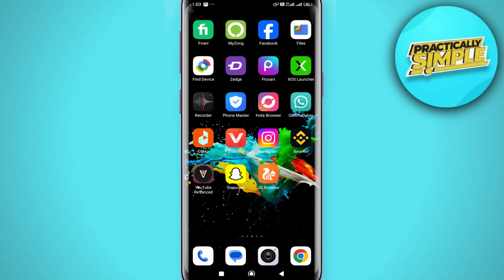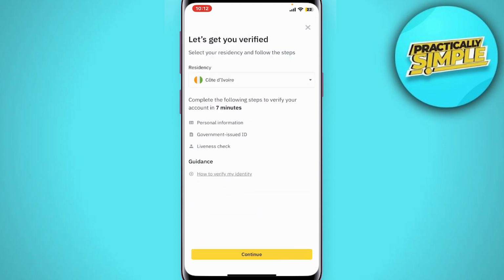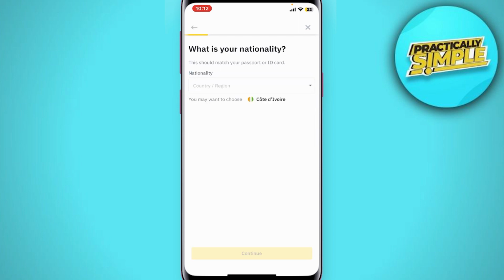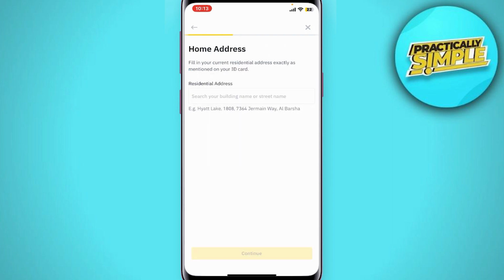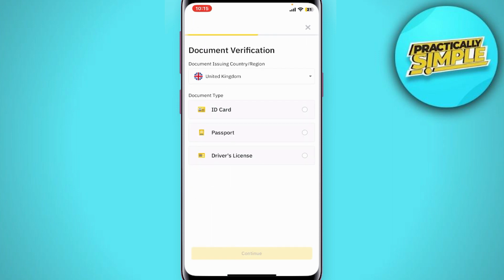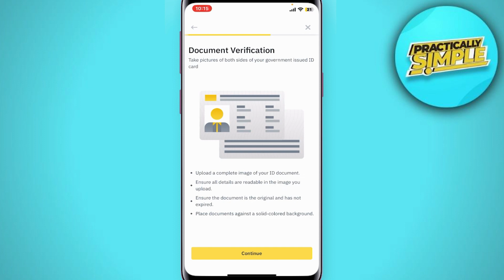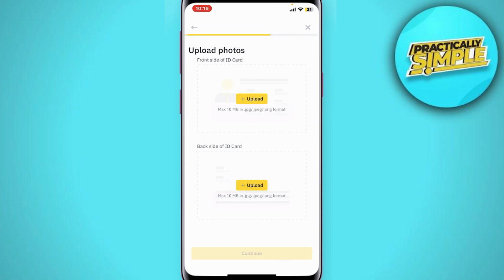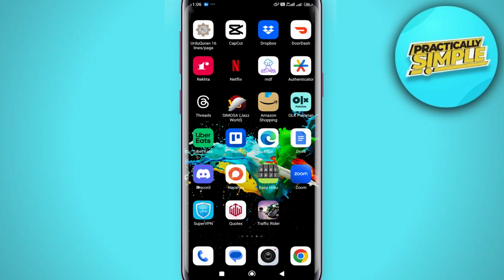How to Verify Binance Account Instantly - 2024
If you want to Find How to Verify Binance Account Instantly but don't know how to do it, then this tutorial is for you!

In this tutorial, I'm going to show you How to Verify Binance Account Instantly.